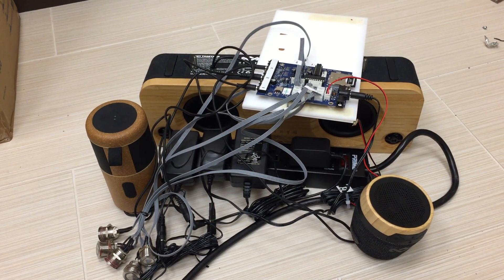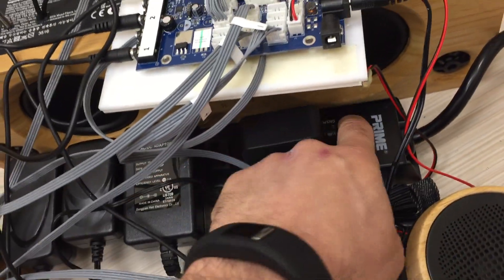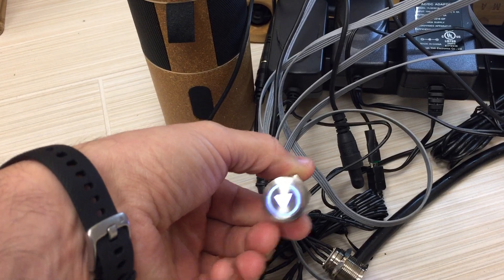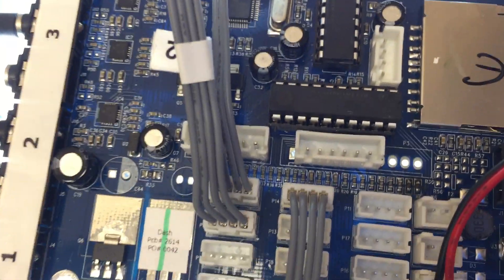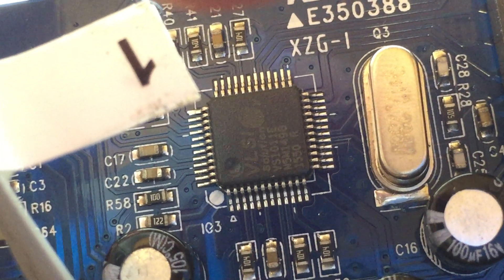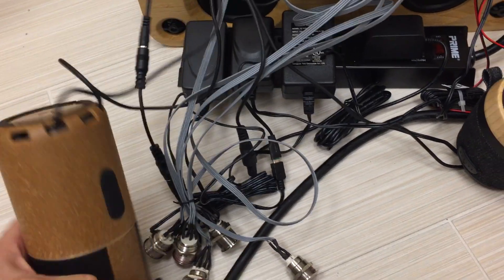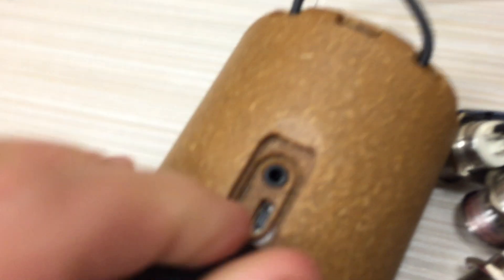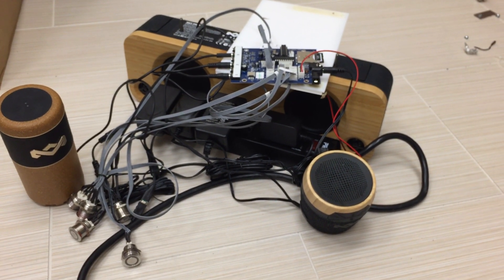House of Marley Bluetooth Speaker Display Teardown (Part 2)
We continue with the teardown of the Marley store display demo. Here I show all the speakers, buttons, main audio board and power supplies removed but still connected and working! The display seems to be made by Data Display (dd-usa.com). The speakers do work independently as plug-in speakers set to maximum volume, no Bluetooth capability and no batteries, all the ports and buttons appear to be dummies. We will crack open speakers in the next video to confirm this!